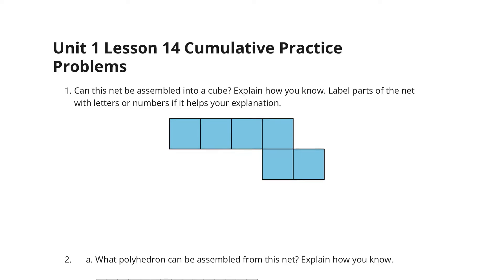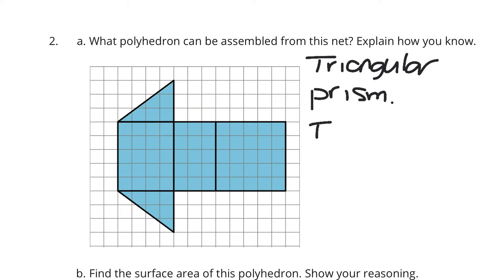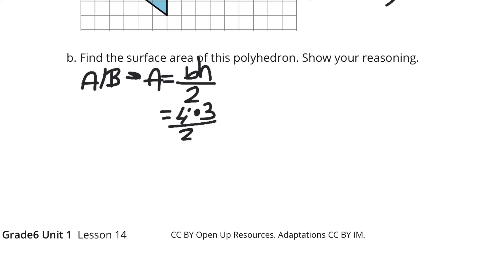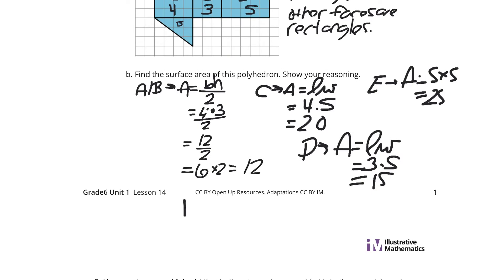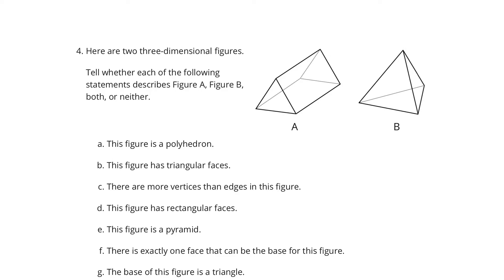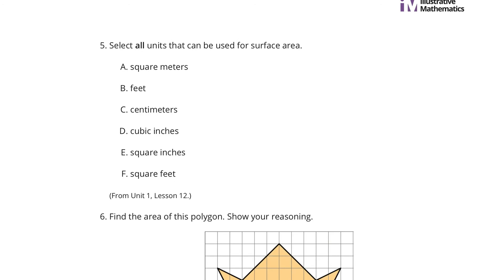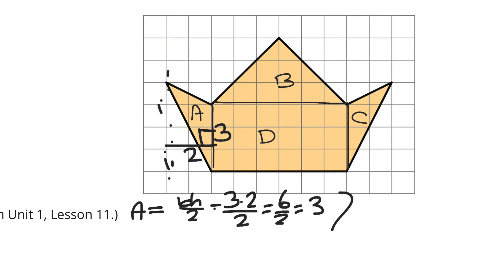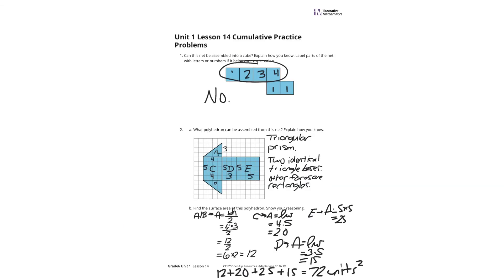Grade 6, Unit 1, Lesson 14 Practice Problems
Nets and Surface Area